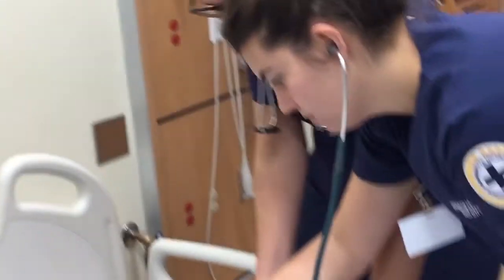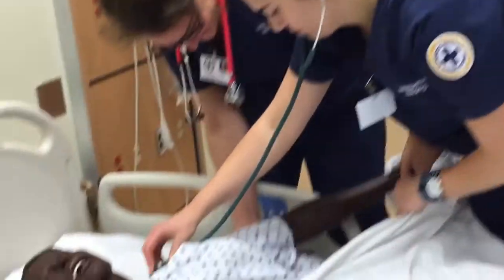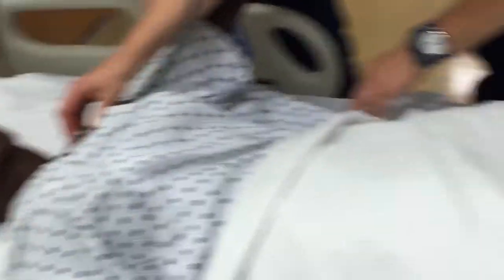Tour the sim lab with Kate | My Marquette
Kate gives us a tour of the Wheaton Franciscan Healthcare Center for Clinical Simulation at Marquette University.